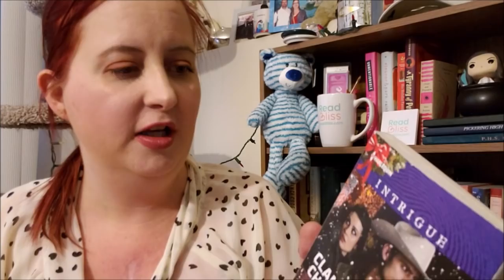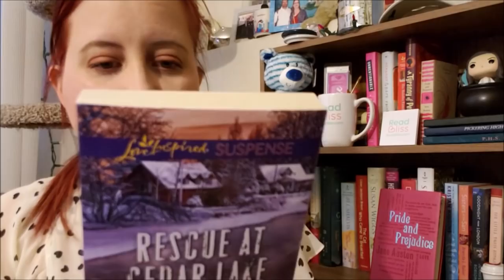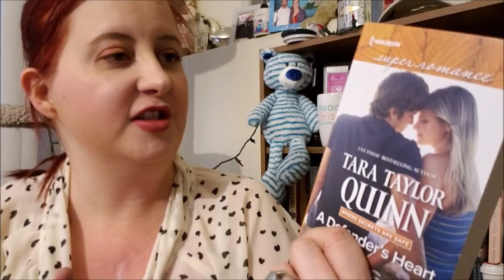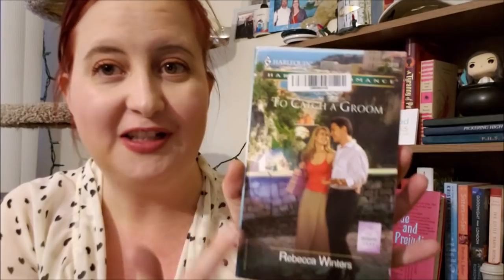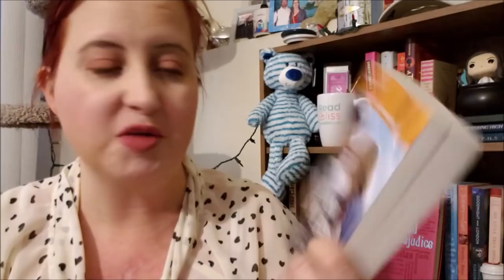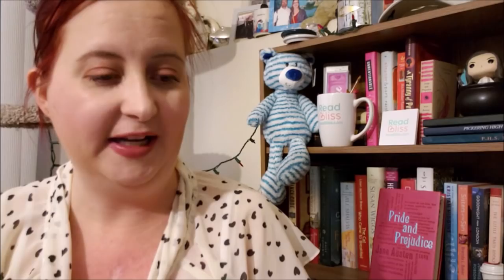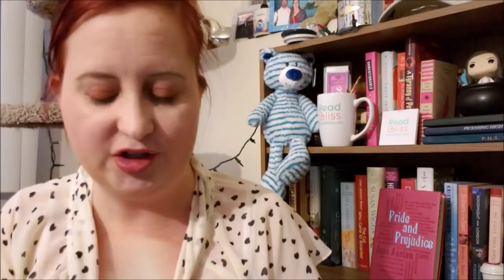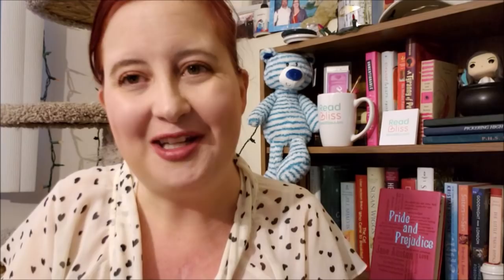February 2019 Used Book Haul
♥ Harlequin Blaze
Driving Her Wild by Meg Maguire

♥ Harlequin Desire
Best Man Under the Mistletoe by Jules Bennett

♥ Harlequin Heartwarming
The Husband Show by Kristine Rolofson

♥ Harlequin Historical
Mail Order Brides of Oak Grove by Lauri Robinson & Kathryn Albright
Smoke River Bride by Lynna Banning
Awakened by the Prince’s Passion by Bronwyn Scott

♥ Harlequin Intrigue
Clandestine Christmas by Elle James

♥ Harlequin Presents
The Secret Kept from the Greek by Susan Stephens
Italian Boss, Proud Miss Prim by Susan Stephens
The Reluctant Husband by Lynne Graham

♥ Harlequin Romance
To Catch a Groom by Rebecca Winters
A Little Bit of Holiday Magic by Melissa McClone
Snowbound with the Heiress by Jennifer Faye
Road Trip with the Best Man by Sophie Pembroke

♥ Harlequin Romantic Suspense
The Temptation of Dr. Colton by Karen Whiddon

♥ Harlequin Special Edition
A Deal Made in Texas by Michelle Major

♥ Harlequin Superromance
Meant to Be Hers by Joan Kilby
A Defender’s Heart by Tara Taylor Quinn

♥ Harlequin Temptation
A Montana Christmas by Kristine Rolofson

♥ Harlequin Western Romance
Roping Her Christmas Cowboy by Rebecca Winters

♥ Love Inspired Suspense
Rescue at Cedar Lake by Maggie K. Black